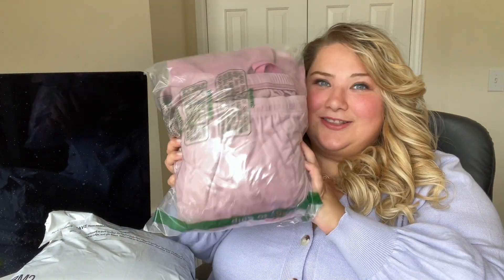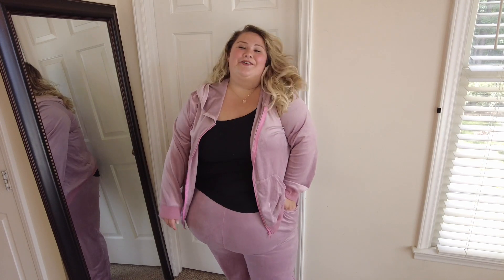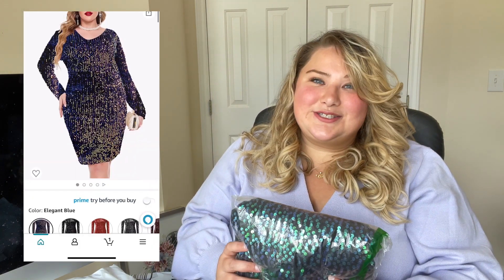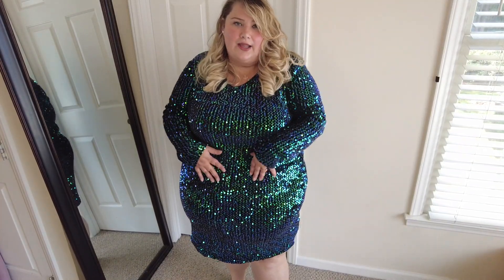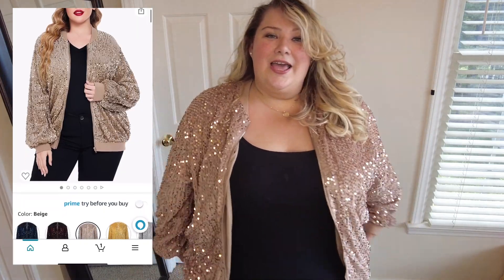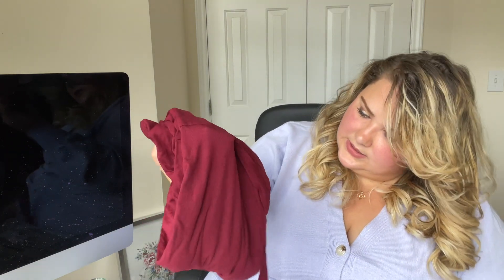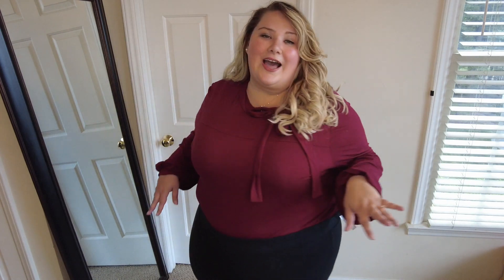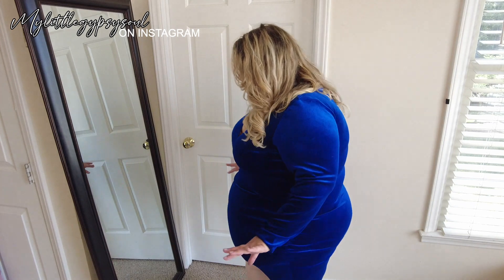THE BEST PLUS SIZE CLOTHES ON AMAZON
Hey guys! I found some of the best plus size clothes on amazon with the company In’Voland and these are some of my favorite plus size pieces I have ever gotten!! These clothes were gifted to me but In’Voland has quickly become one of my favorite brands. Every piece I have gotten from them has not only been gorgeous but SO COMFORTABLE and accurately sized! I can one hundred percent recommend them to you guys and I hope you all check them out!

Always, Jazzy

Measurements:
Bust: 60
Hips: 69
Waist: 54
Height : 5'7

Beige Sequin Jacket (24)
Pink Jump Suit (24)
Maroon Shirt (28)
Maroon Sleep Set (24)
Maroon Sequin Dress (28)
Blue and Green Sequin Dress (28)
Royal Blue Dress (24)
Flannel (28)